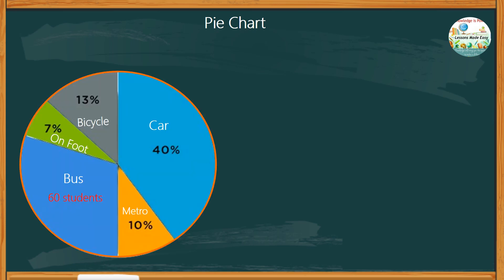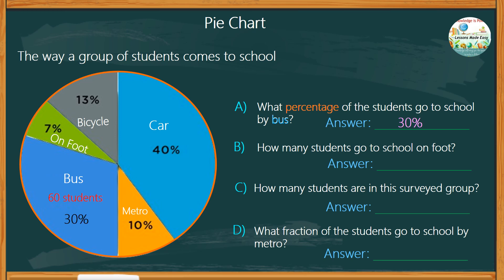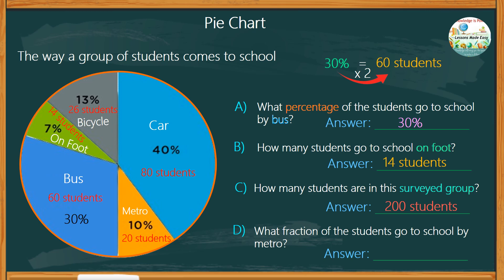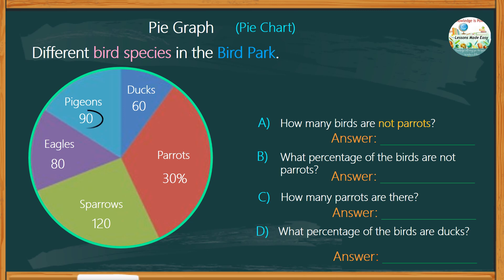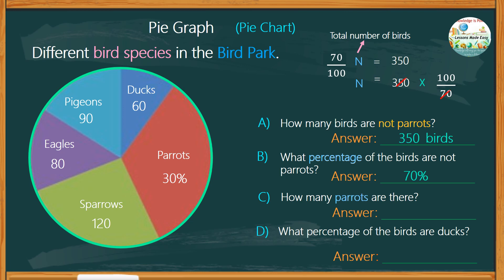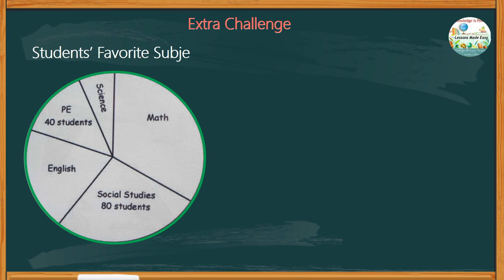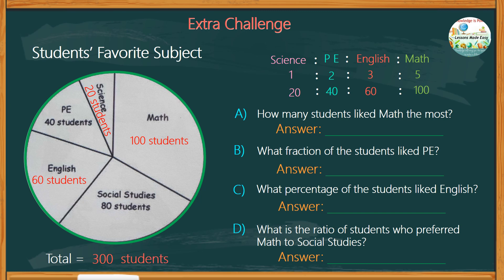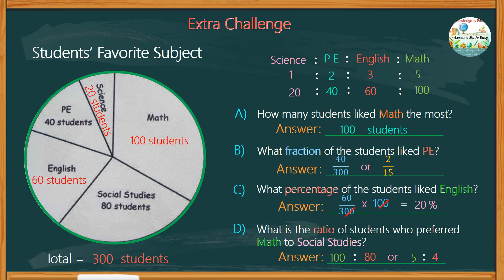UNDERSTANDING PIE CHARTS (PIE GRAPHS) - SAMPLE EXERCISES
Do you need help interpreting pie charts? This video includes simple exercises about pie charts. Check it out and have fun learning!